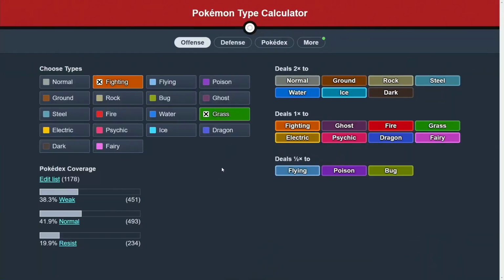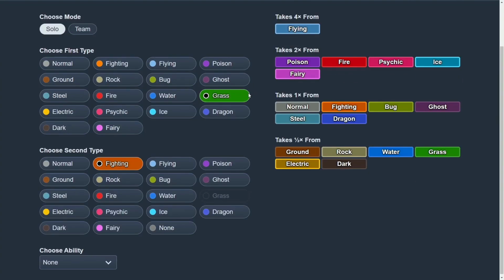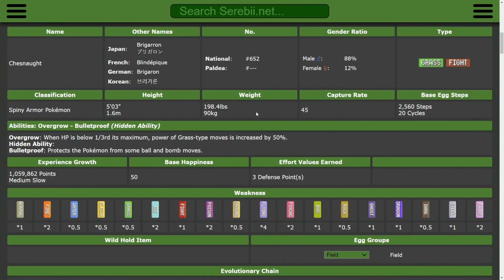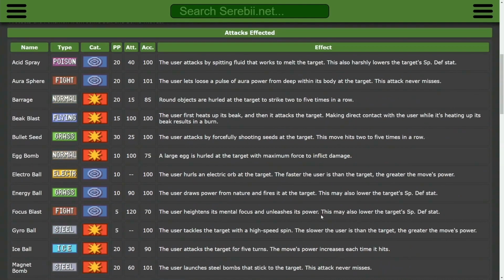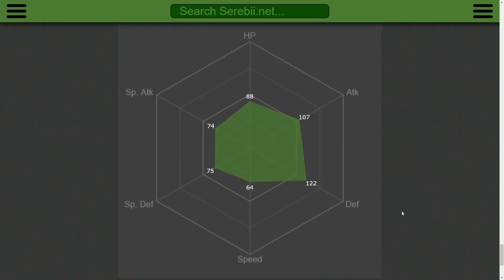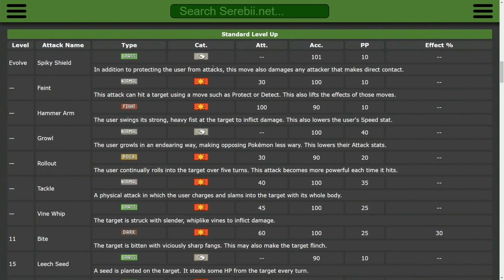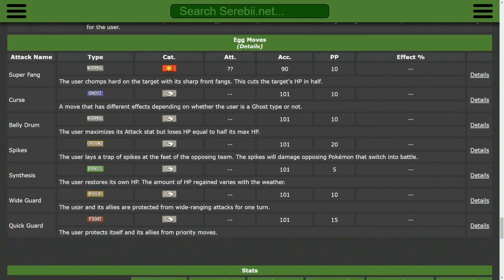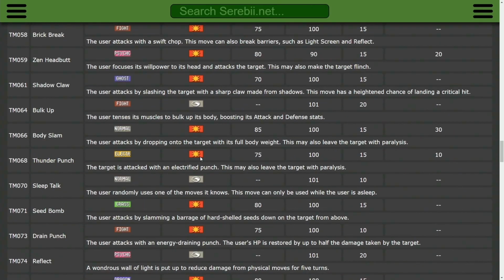Chesnaught Is Buffed In Scarlet & Violet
It may finally be viable.